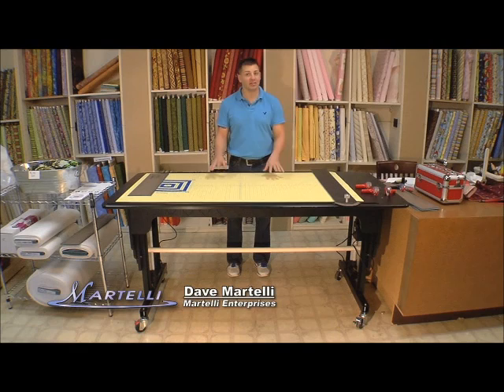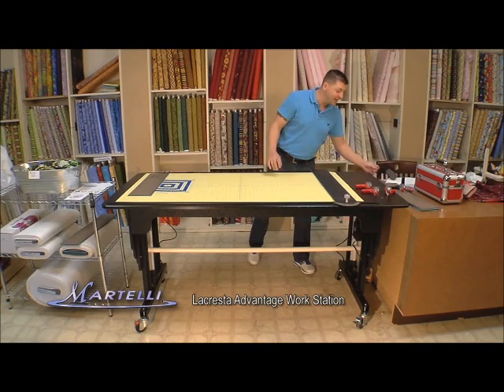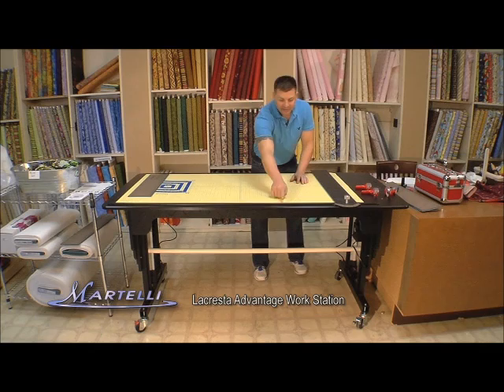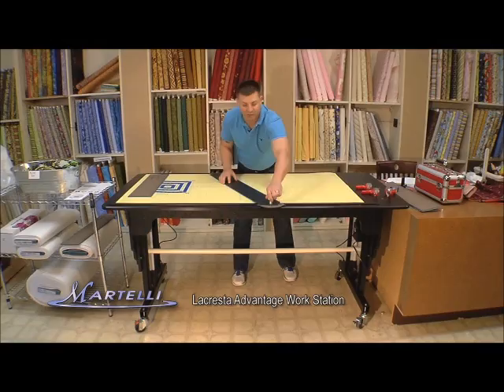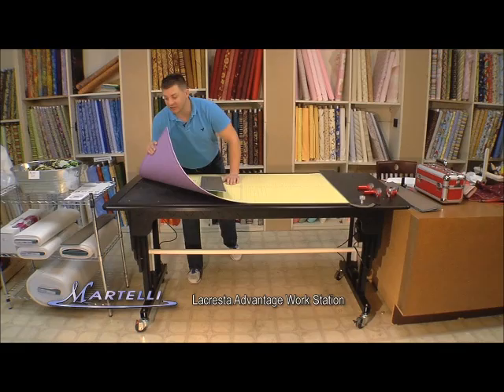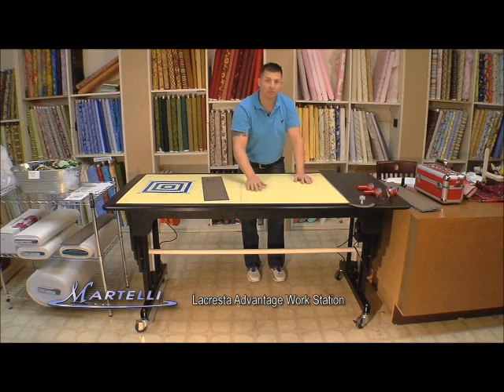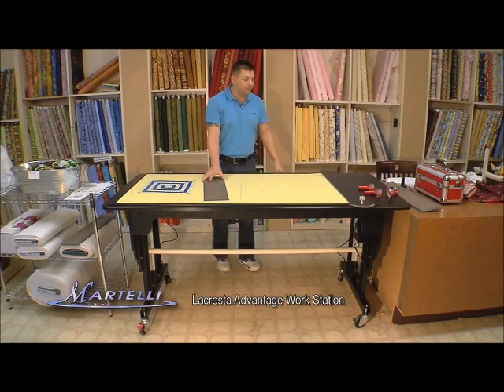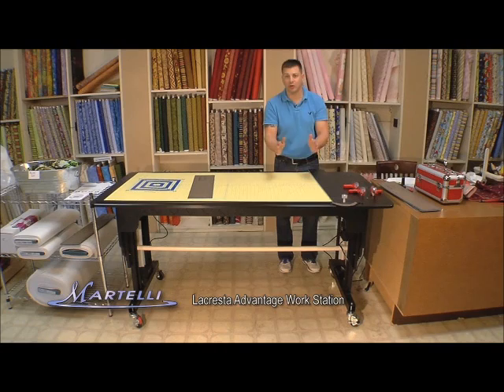Martelli Lacresta Elite Work Station & Cutting Table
Quilters need a premium work station, as do all practitioners of the sewing and crafting arts. Your work station is where you spend so much of your time. That's why we developed the LaCresta series of adjustable work stations.

With an adjustable height of 30" to 46" inches, our work stations are flexible enough to accommodate sitting or standing. You will now be able to use rulers and rotary cutters comfortably for longer periods of time and with greater accuracy.

Our LaCresta Work stations are precision engineered for easy assembly and enduring performance. Built for strength and durability with a heavy-duty sturdy aluminum reinforced frame and smooth 3/4"  thick polyethylene (HDPE) work surface and side panels.  Electric motorized leg-lifts assure smooth and quiet operation.

Optional tools are available for our basic model.  Add our commercial locking rubber wheels for maximum mobility. Select the model that best meets you needs—
or combine more than one to create a customized, ultimate work station.

Standard featuresof the ELITE workstation include:
*35" x 72" work surface, machined for smooth support
*Sturdy steel frame, built for strength and durability
*30" to 46" adjustable height, featuring Martelli's electronic leg lifts

Extras include:
*two-sided contrasting-color 30" x 60" mat
*24" strip ruler
*t-square
*45mm Martelli Ergo2000 Rotary Cutter
*five 45 mm replacement blades

Options available:  Locking, commerical rubber wheels